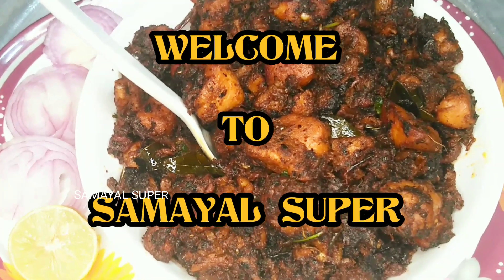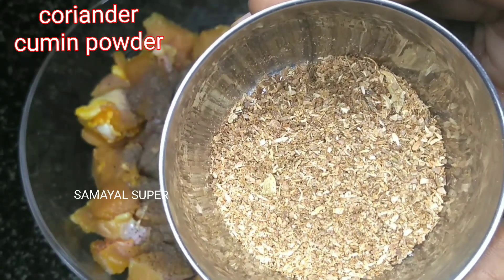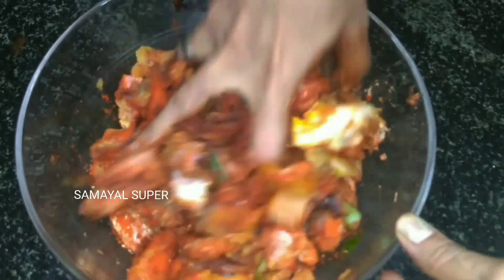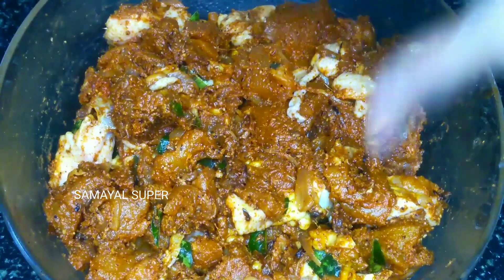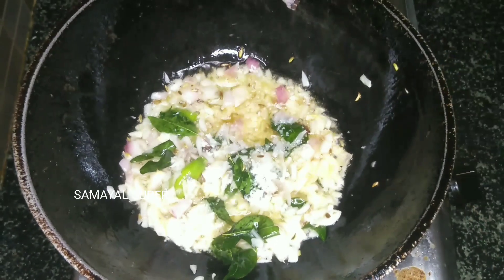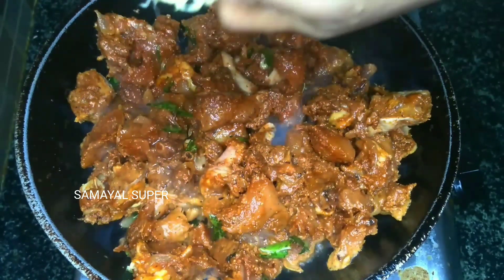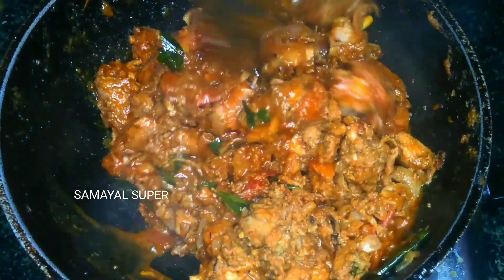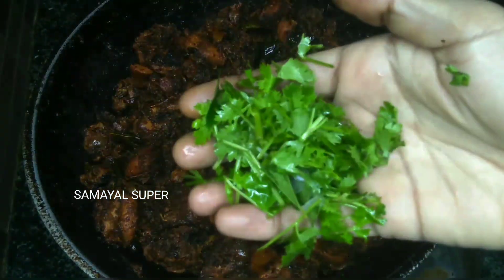சிக்கன் சுக்கா | Chicken Chukka in Tamil |மிளகுகோழி வறுவல் | Samayal Super